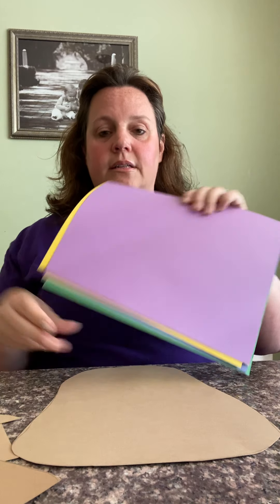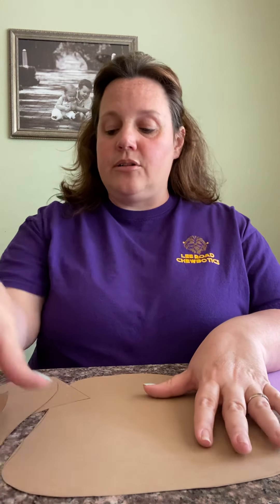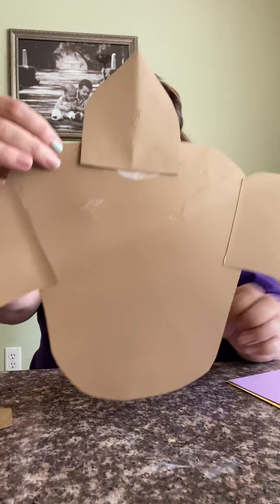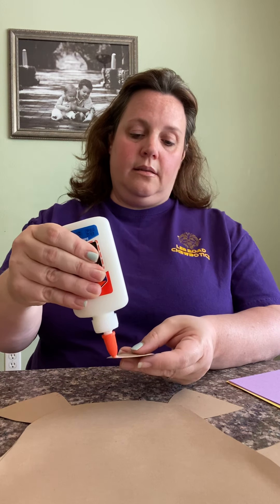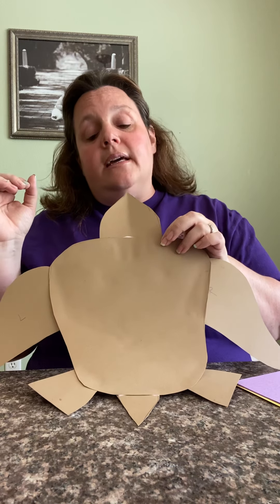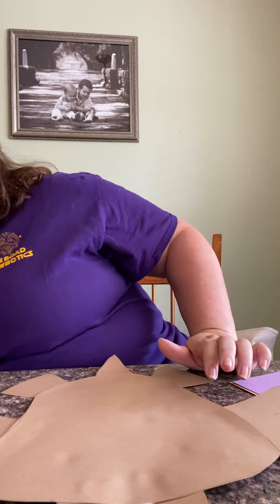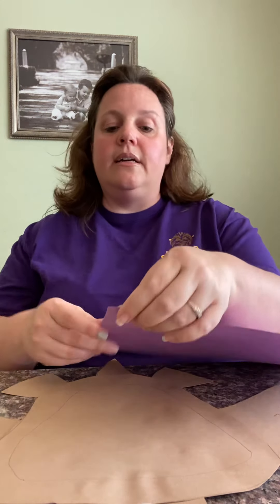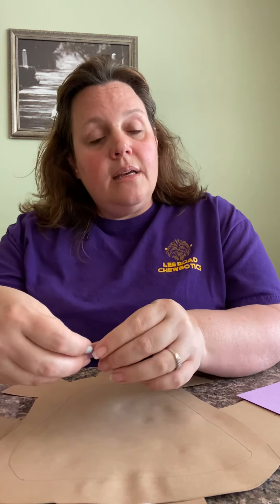Torn Paper Turtle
Directions for making